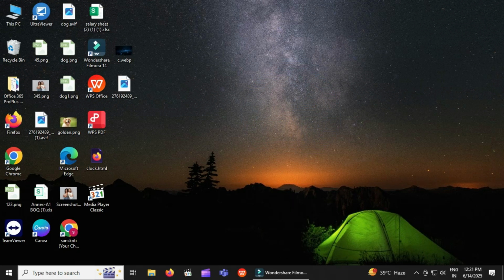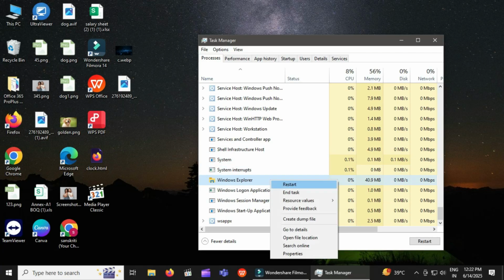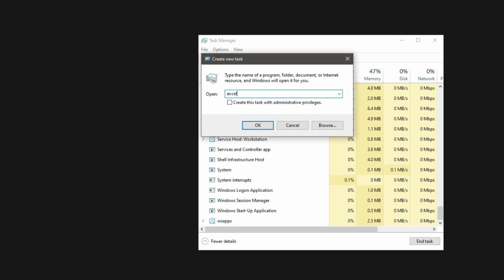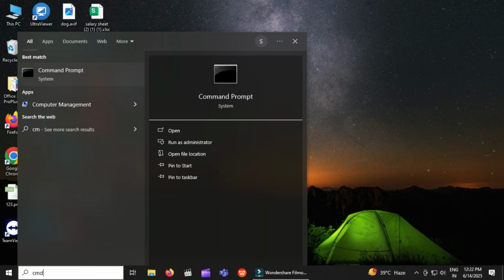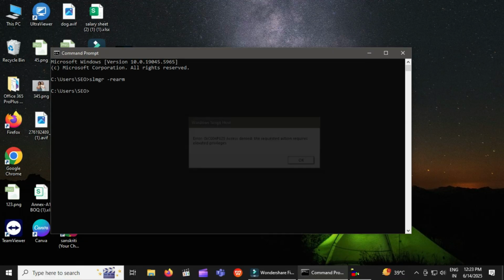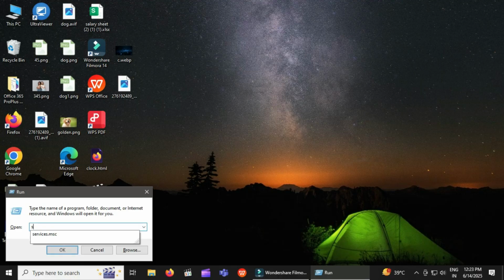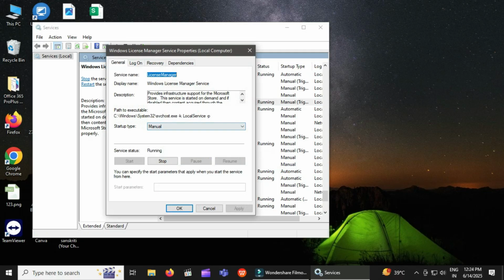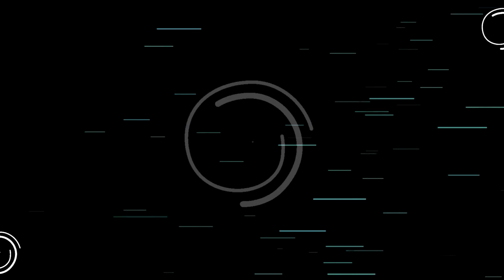2025 Fix ‘Your Windows License Will Expire Soon’ Error on Windows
Seeing the “Your Windows License Will Expire Soon” message on your screen? 😫 Don’t worry! In this 2025 updated guide, I’ll show you how to fix this error on Windows 10 or 11 — step by step, without losing any data or reinstalling Windows. ✅

🛠️ What’s Covered:

Why this error appears

How to check your activation status

Commands to reset or re-activate Windows

Tips if you recently upgraded or reinstalled Windows

🔐 Works for Home, Pro, and Enterprise versions!